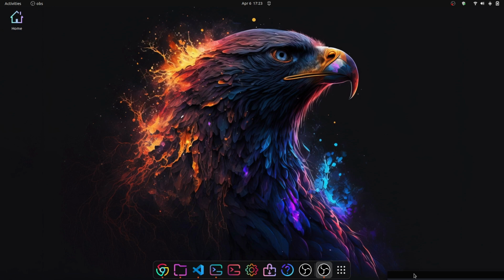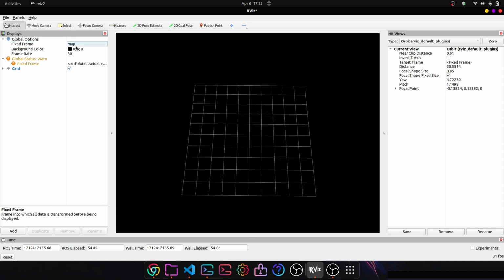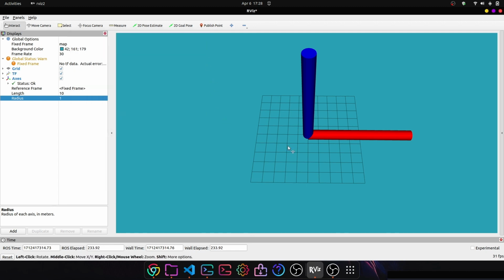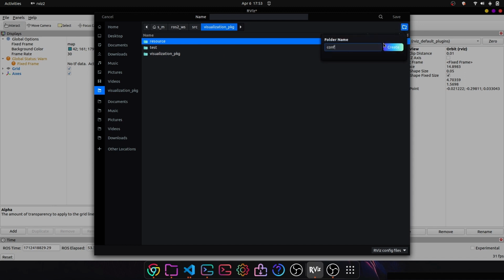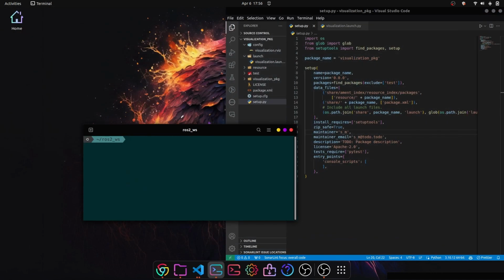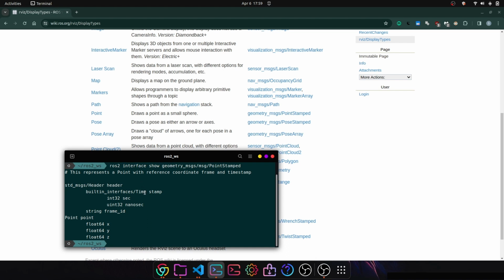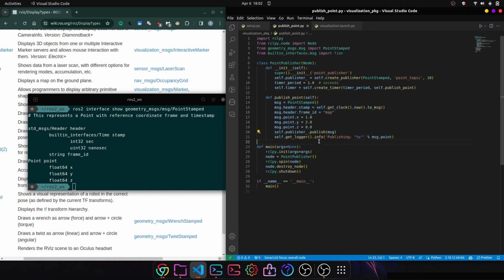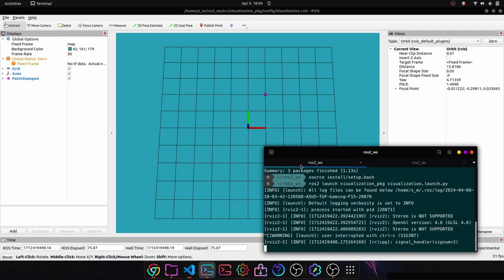ROS2 RViz Part-01 Tutorials: Customize RViz2 + Learn to utilize RViz visualization tools.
Welcome to our comprehensive ROS 2 tutorial series! In this tutorial, we'll guide you through the process of mastering RViz visualization for your robotics projects.

00:00  -  Introduction
01:19  -  Rviz Setup and Configuration
07:34  -  RViz Point Visualization

Join us as we explore RViz's powerful visualization tools and learn how to customize them to enhance your robotic applications.

From configuring displays to incorporating custom markers and interactive elements, you'll gain hands-on experience in creating dynamic and engaging visualizations.

Whether you're a beginner or an experienced ROS 2 user, this tutorial is designed to equip you with the skills needed to leverage RViz effectively in your robotics development.

Get ready to level up your ROS 2 expertise and transform your projects with stunning visualizations. Press play and let's dive into RViz customization together!